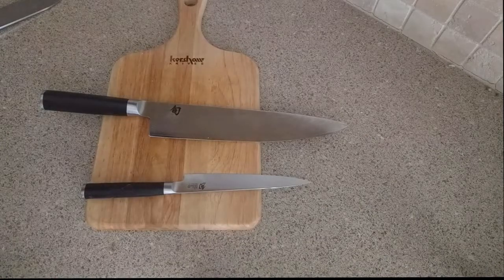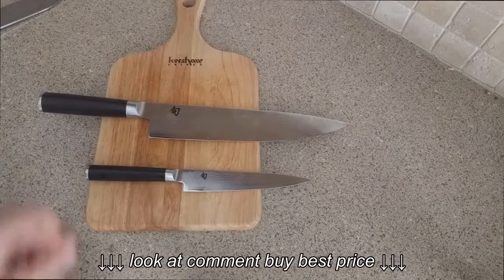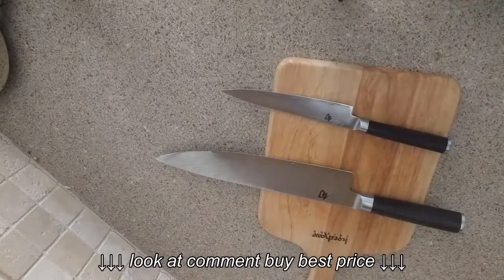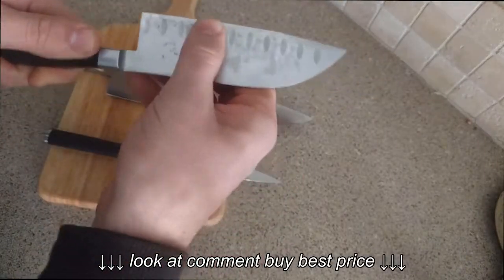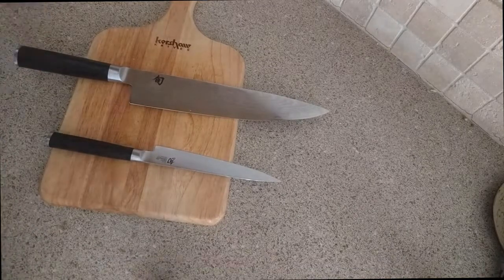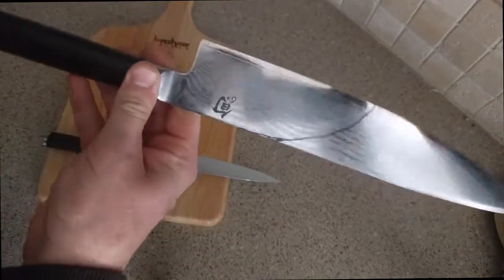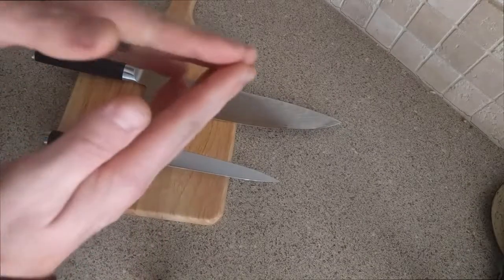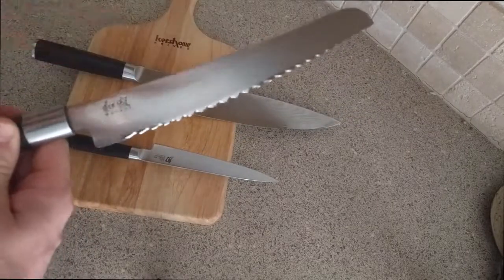An Honest Review of Shun Kitchen Knives and Their Warranty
An Honest Review of Shun Kitchen Knives and Their Warranty, An Honest Review of Shun Kitchen Knives and Their Warranty